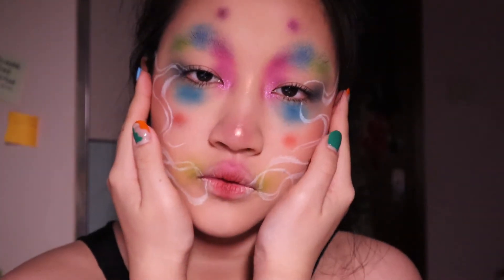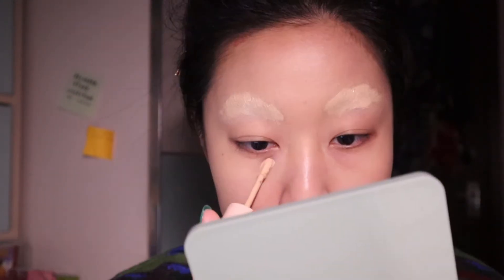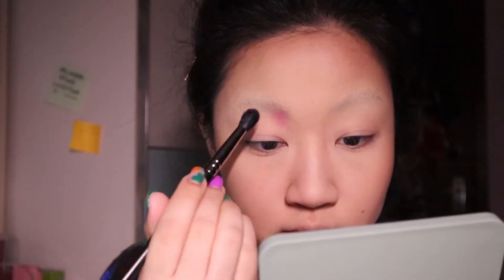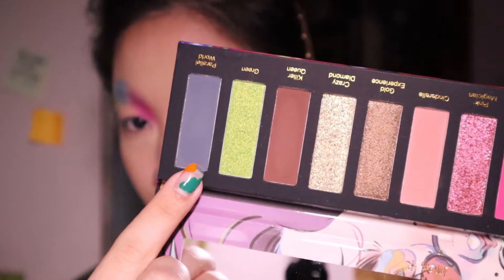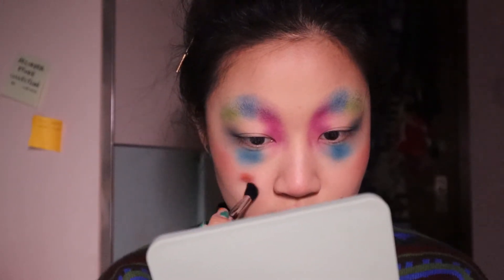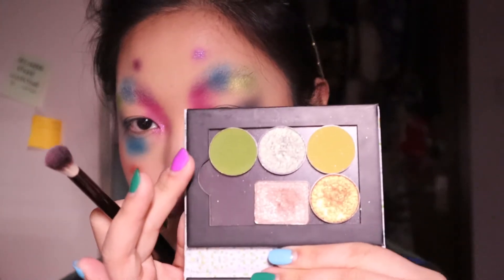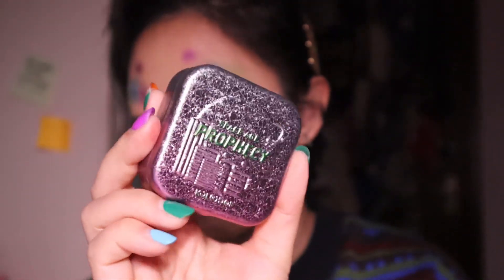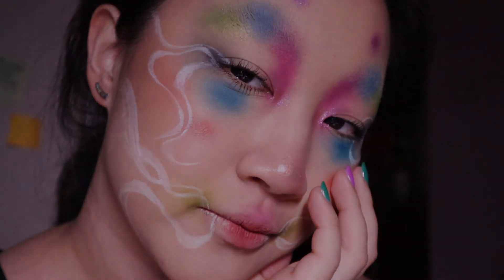Freehand Creative Colorful Makeup Look!! *Combination between color blocks and line works*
Hi guys xx
It's  been a while since I uploaded and this is something new to this channel!! even though i post normal makeup looks/tutorials, i have a lot of love and passion for creative looks like this so i want to film the process of me creating the looks and then do a voiceover and share them onto the internet which sounds fun ;) I filmed the footage in December of 2020 so don't get weirded out by my sweater xx

(*denotes local brands, **denotes local brands available overseas)
NYX Angel Veil
Milk Makeup Hydro Grip
L'Oreal 24 Hour Fresh Wear Foundation
Colourpop Pretty Fresh Concealer
Fenty Beauty Pro Filt'r Powder
Kaleidos Tone Activator Eye Primer**
Kaleidos Charisma Contour**
Narimi Palette I*
Judydoll Single Shadow - M115*
Kaleidos Escape Pod Palette**
Hedone Liquid Lipstick - 无脚鸟*
Imagic Facepaint palette**
Kaleidos Prophecy Highlighter**
L'Oreal Lash Paradise Mascara Waterproof